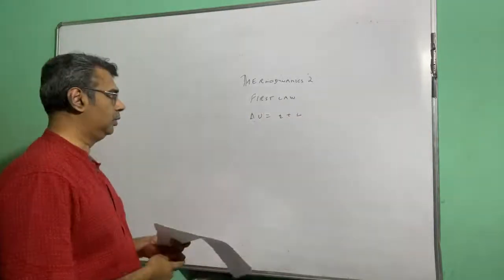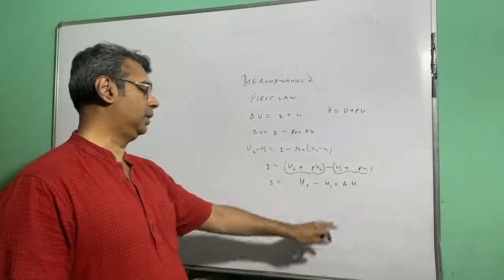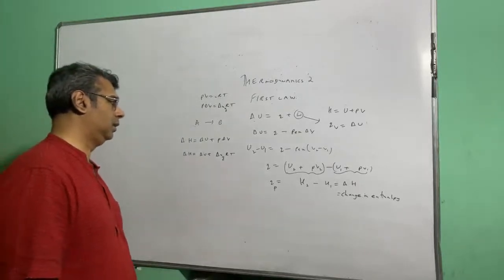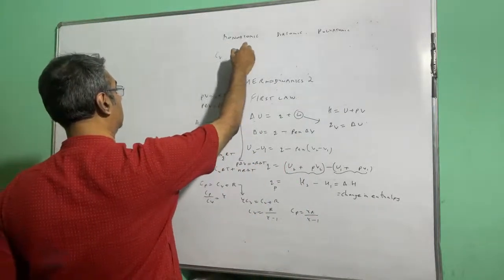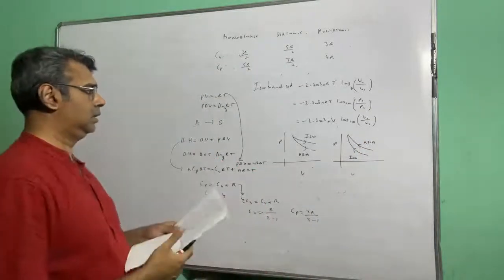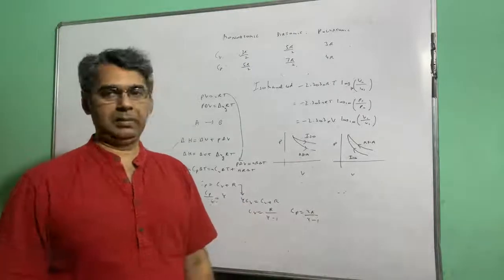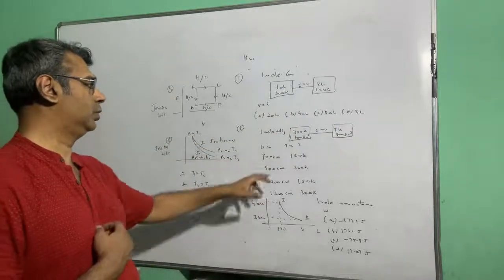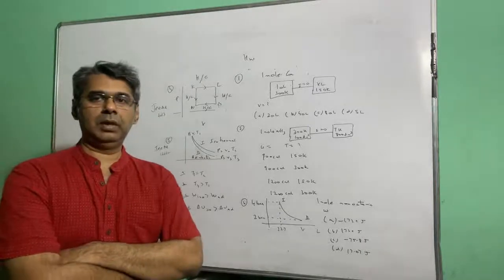CHEMISTRY MCQ THERMODYNAMICS 2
FIRST LAW